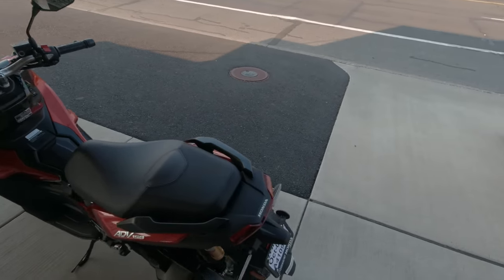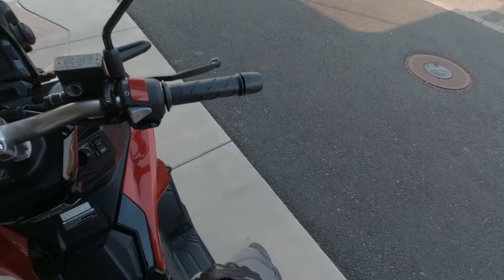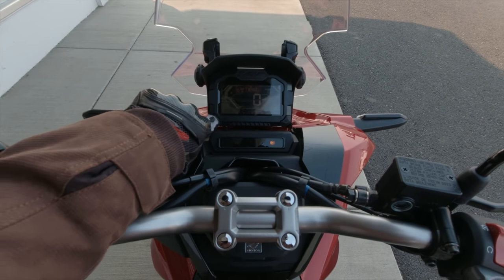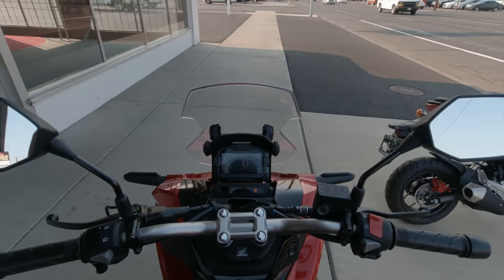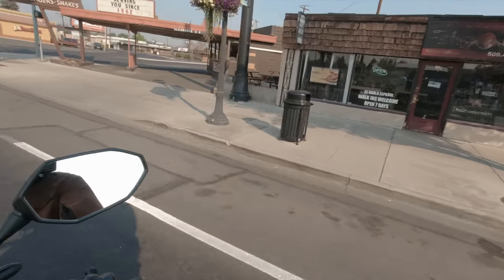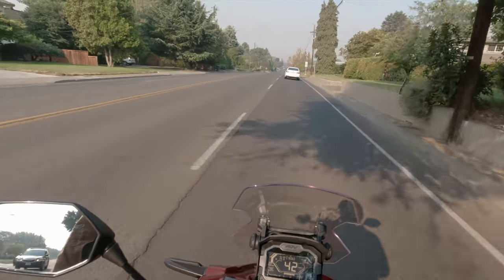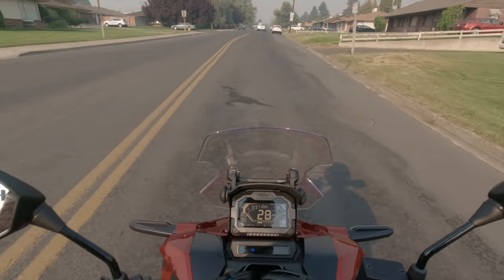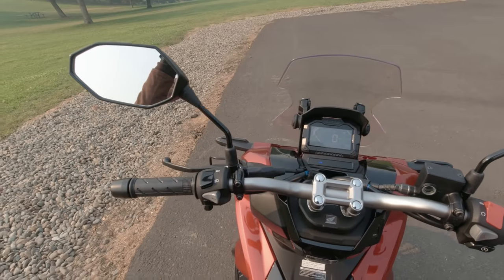2022 Honda ADV150 - First Ride And Impressions - Awesome Scooter!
Test ride and first impressions of the 2022 Honda ADV150. I never thought I’d see one for sale in my area, so you know when I did, I just had to buy it! Join me on my maiden voyage of this cool little adventure style scooter! Honda is the best when it comes to small displacement motorcycles, and this scooter is no exception! With bikes like the Monkey, Grom, Trail 125, Ruckus, Super Cub, and now the ADV150, Honda fires on all cylinders in the mini-Moto game.